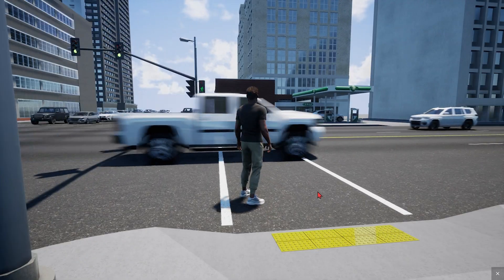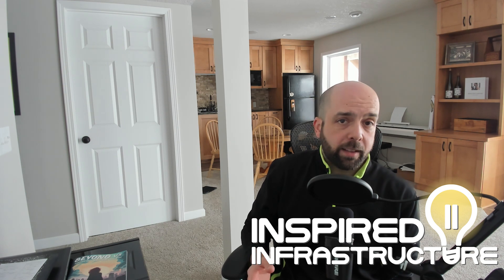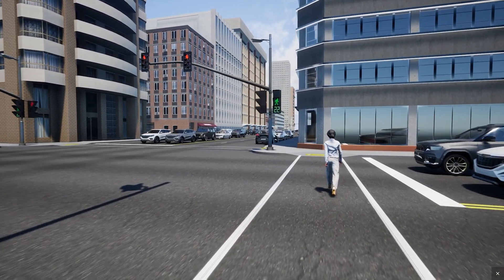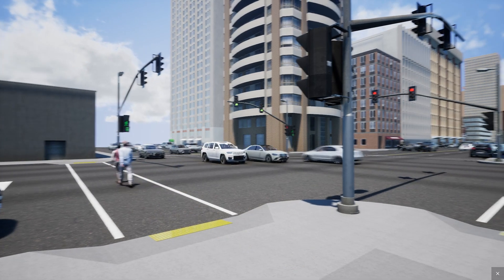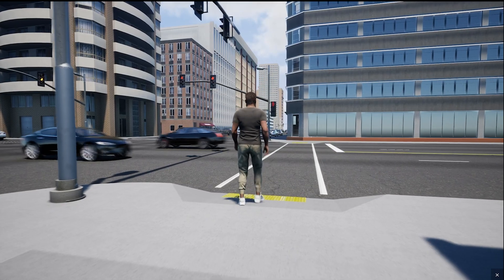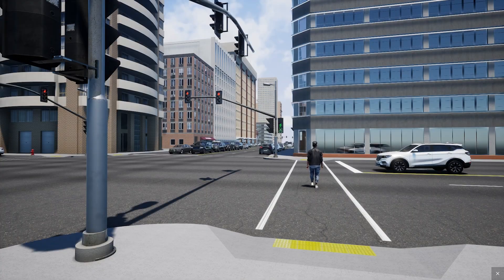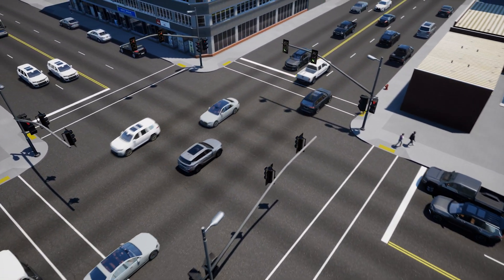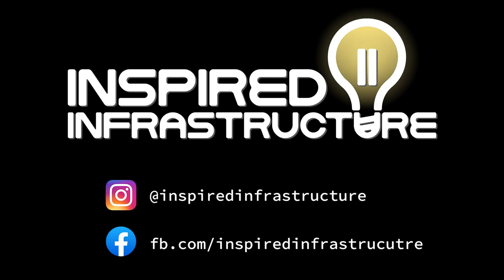LPIs - The 5 second fix that saves lives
Intersections are one of the most dangerous places for pedestrians—but there’s a simple, low-cost fix that could make them much safer: Leading Pedestrian Intervals (LPIs).

An LPI gives pedestrians a 3-7 second head start before cars get a green light, making them more visible to turning drivers and reducing pedestrian crashes by up to 60%!

In this episode of Inspired Infrastructure, I break down:
✅ How LPIs work
✅ Why they make intersections safer
✅ Why every city should be implementing LPIs now

The best part? LPIs don’t require expensive infrastructure—just a small signal timing change! So if your city doesn’t have them yet, ask your local officials why not.

Would an LPI make crossings safer in your neighborhood?